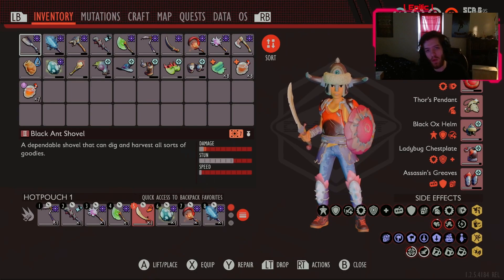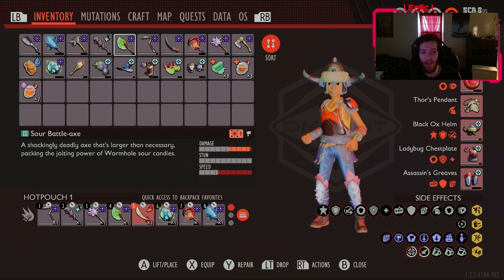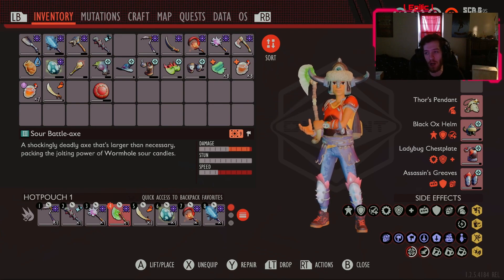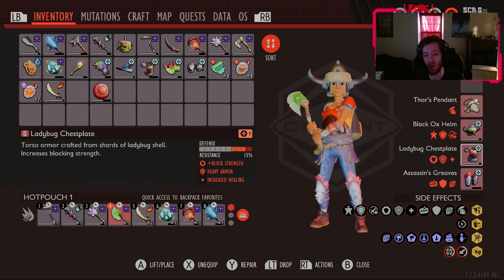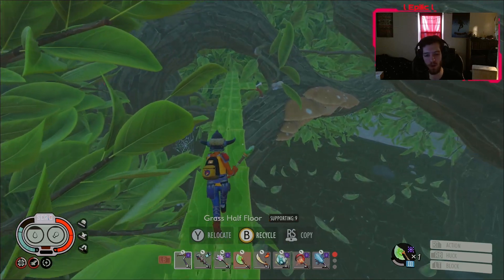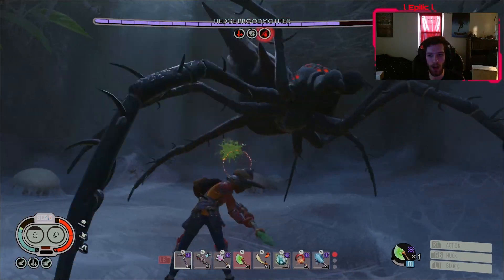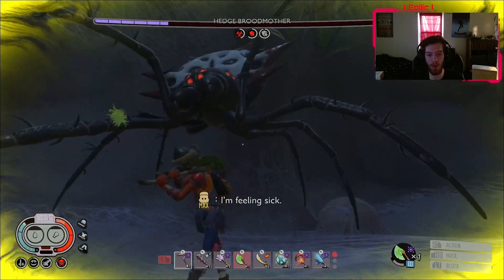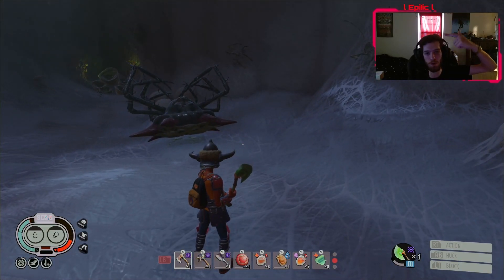The EPIC Viking Build / Grounded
Tweet @ ME!